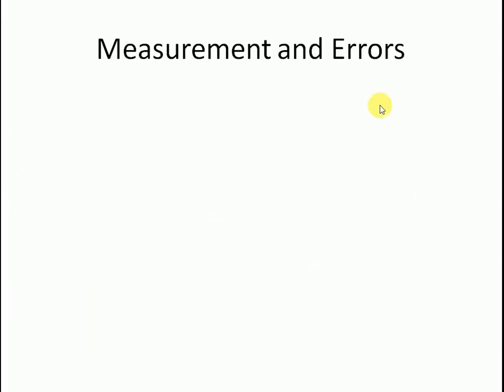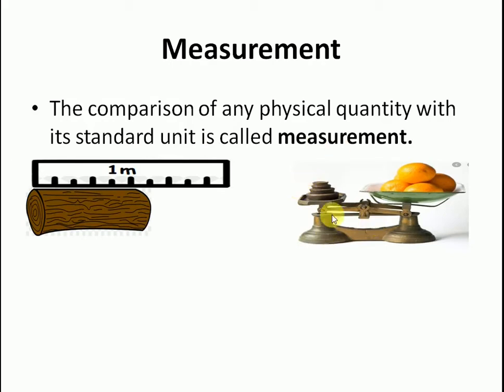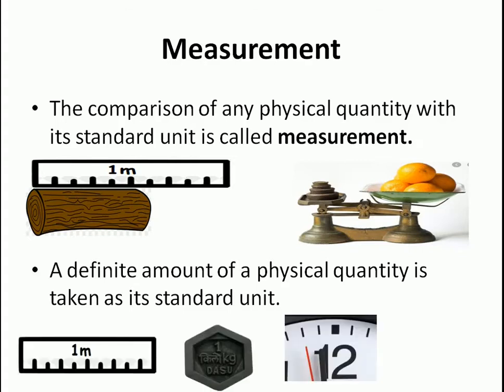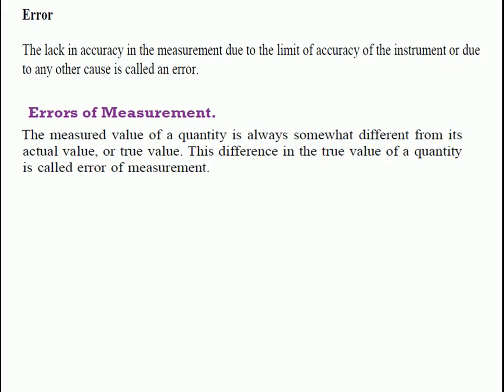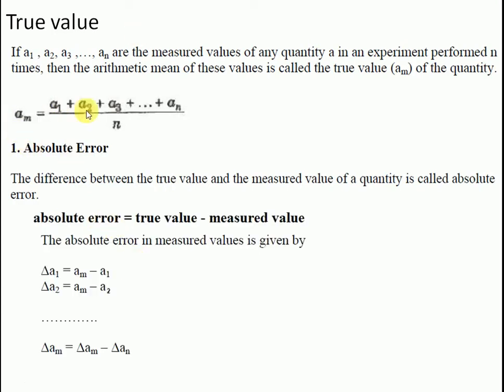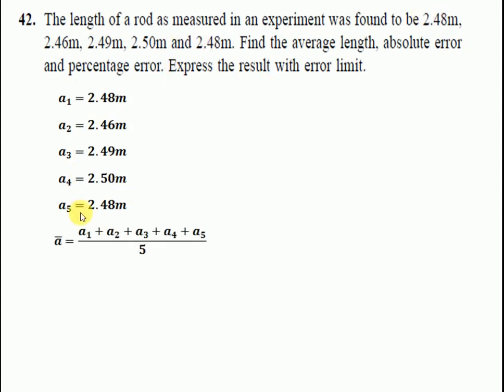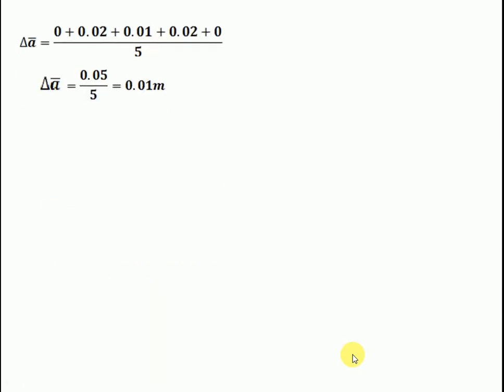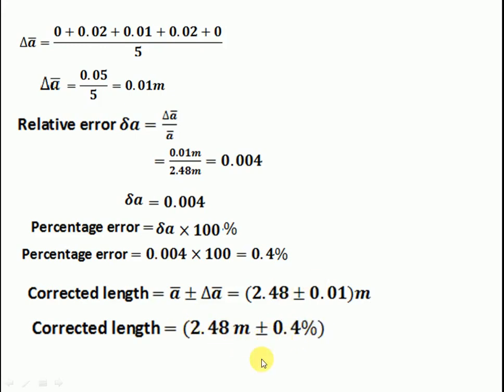Measurement and Errors | calculation of relative and percentage error